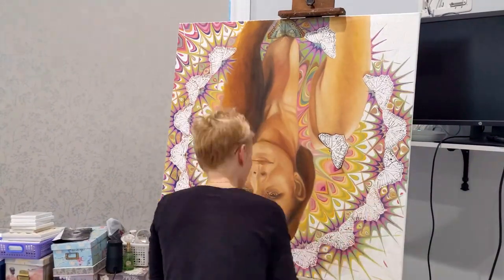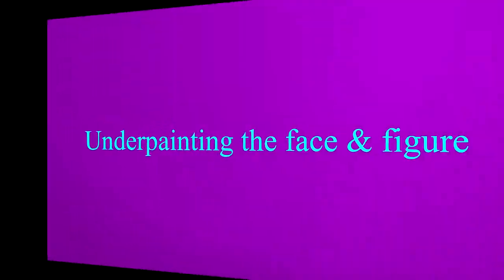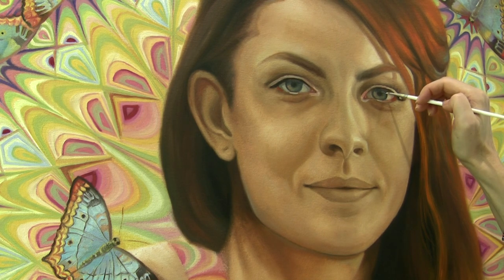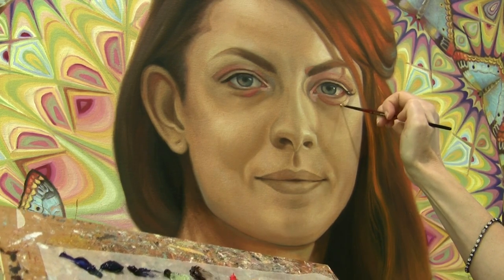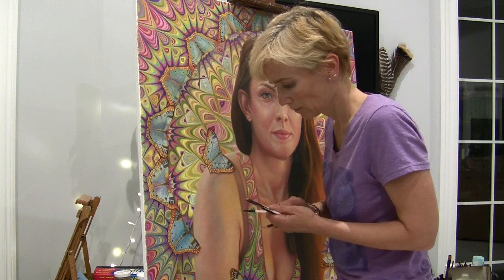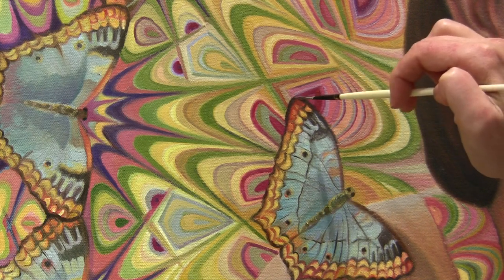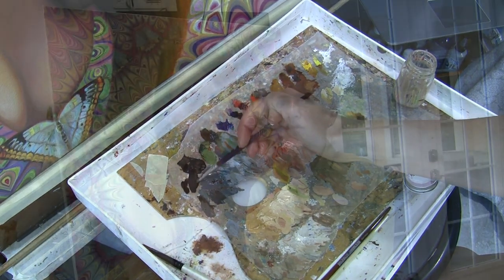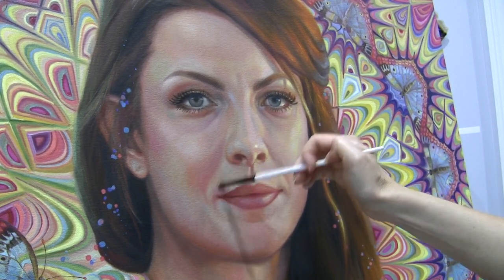Portrait painting ideas and oil painting techniques in one painting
In this video I explain how I painted this surreal oil painting titled Focus.
It's a big one for me that took forever to finish painting. The design was really difficult to paint and then I was stuck on painting the face for a couple of months. The strategy is to have a complete design of your idea first matching the size of your canvas. Then you need to paint it on a white canvas following the precise outline of your preliminary drawing to minimize the errors in design and anatomy.

You can leave your questions in the comments below.

Some art supplies links:
Transfer paper: white black
Tombow mono eraser

My art instruction book "The Colored Pencil Manual" covers the basics of colored pencil drawing.

How to Color like an Artist, art coloring book gives artist's tips and techniques to become great at shading, color choices, texture drawing and much more!
Art Lessons in realist painting, drawing & beyond, art book
If you heart desires to see lots of art, visit my

If you want to take your art to the next level, check out video courses and start learning today!